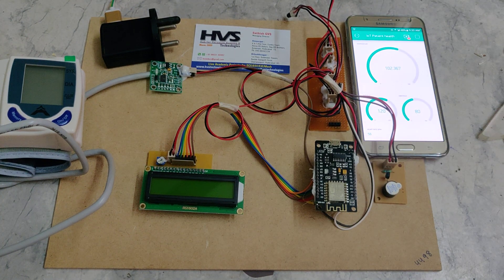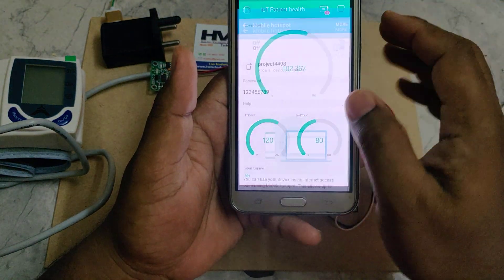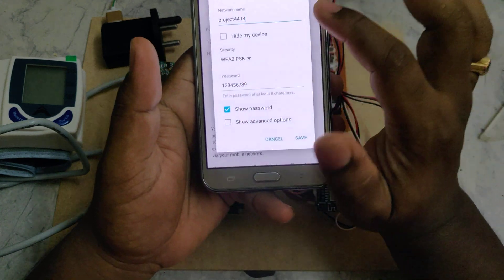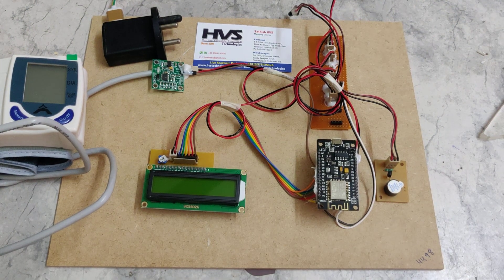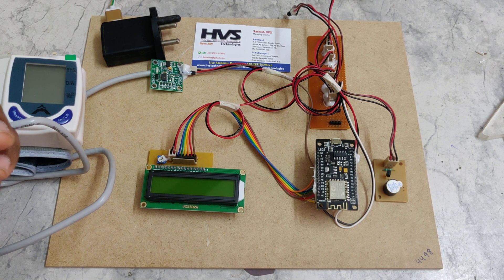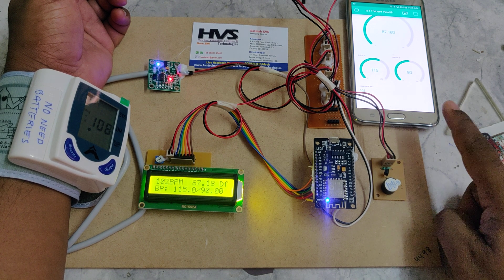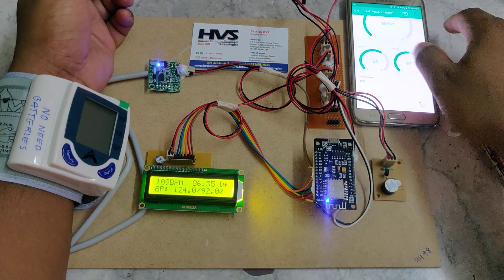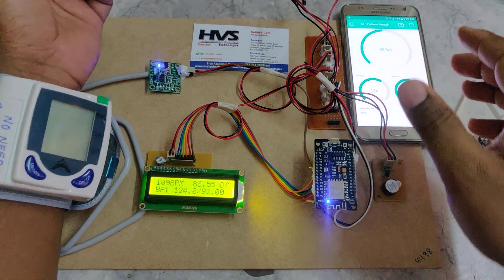HVS-3132. IoT COVID-19 patient health monitoring system during Quarantine with Blynk notification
Iot COVID-19 patient health monitoring system during Quarantine with Blynk notification widget